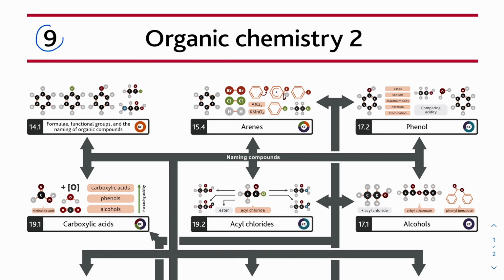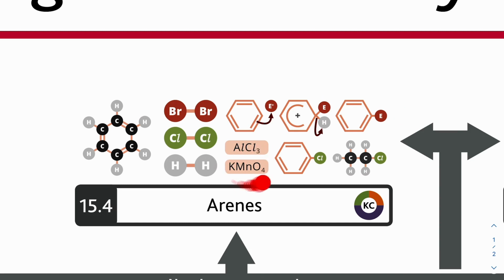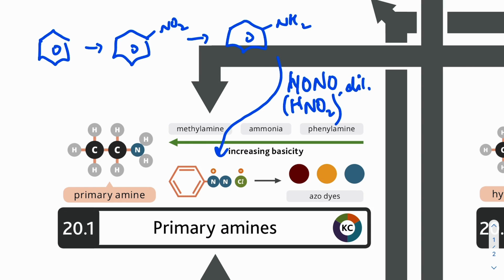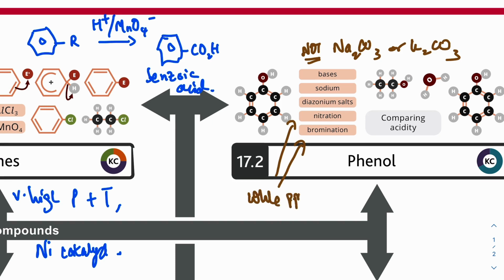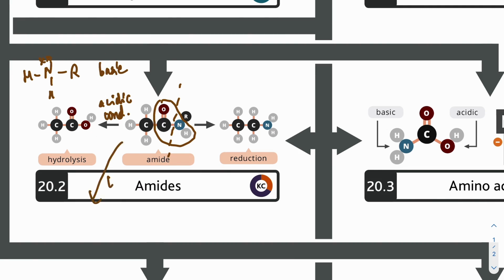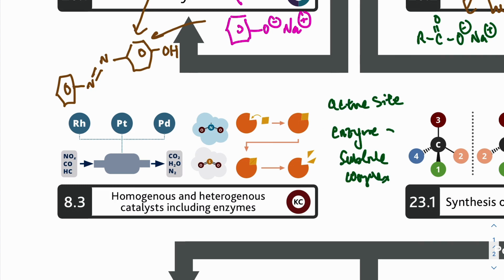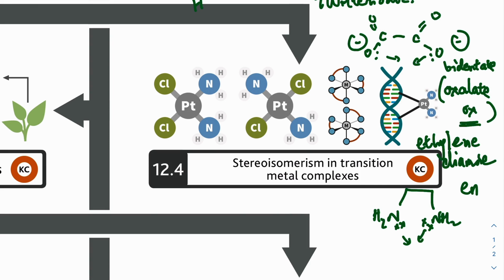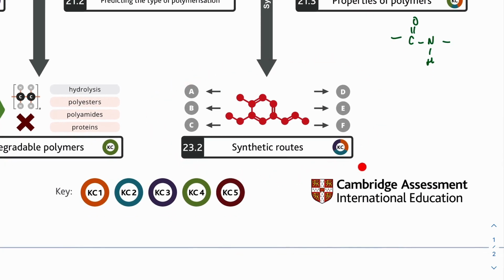A Level themes - 9 - Organic chemistry 2